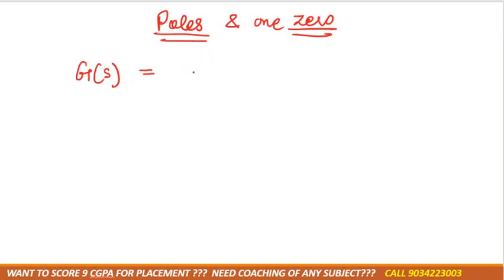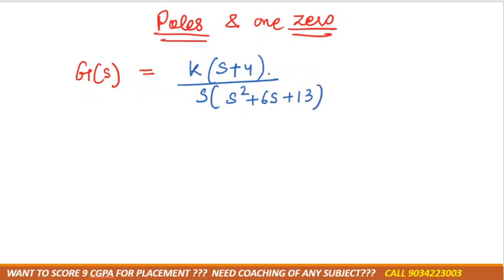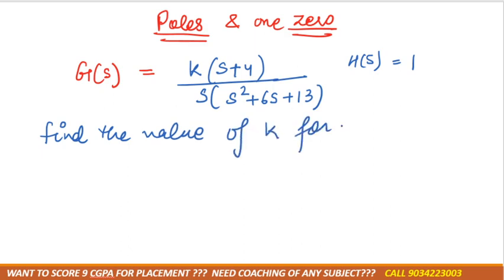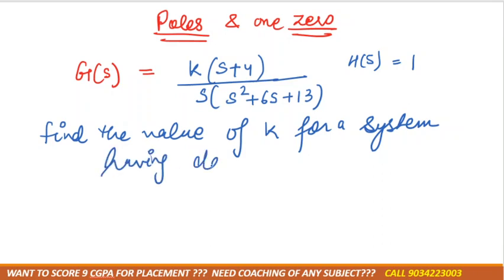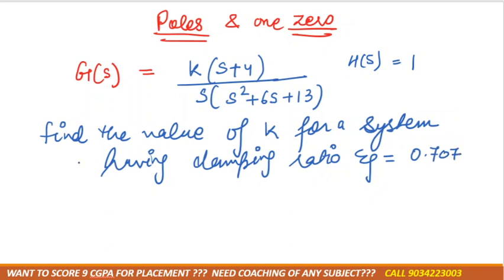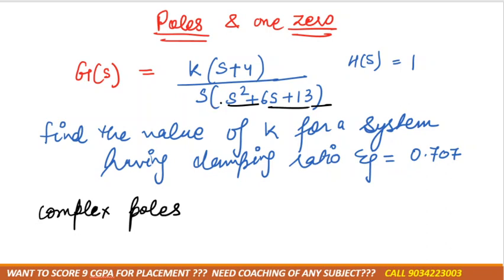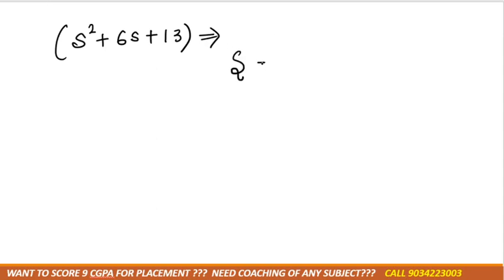Root locus of 3 poles and 1 zeroes